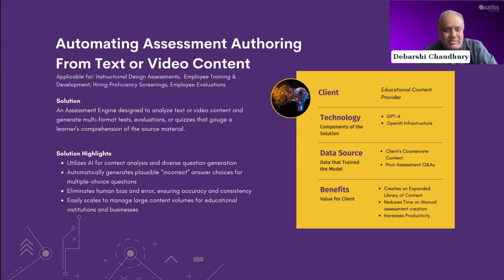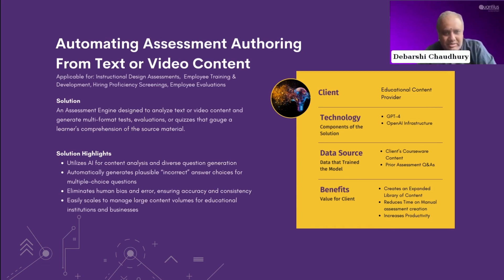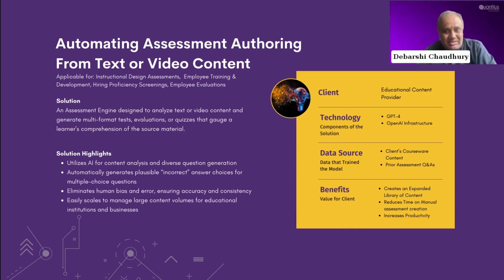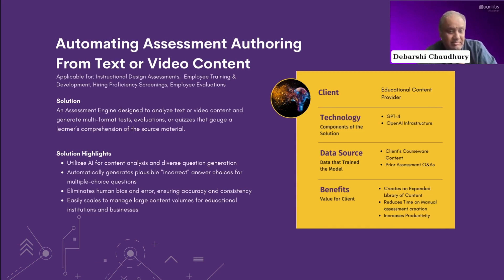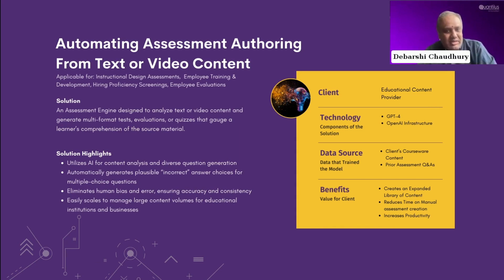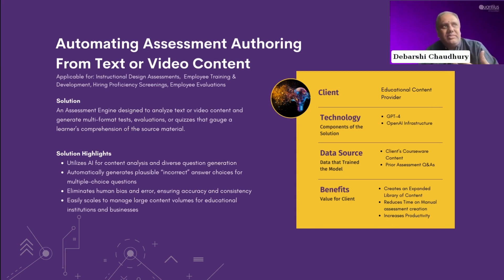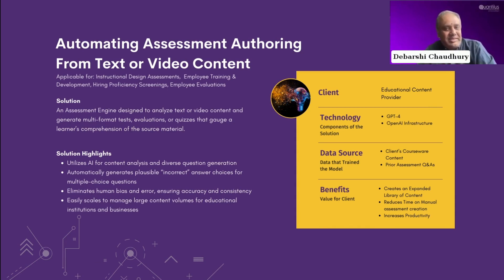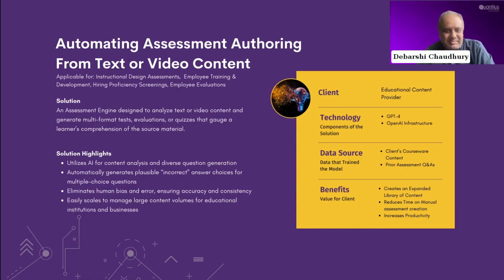AI Use Case: Assessment Authoring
Use a large language model and generative AI to automate the process of creating assessments, surveys, quizzes, or other Q&A formats. In this webinar short, discover how a Quantilus client leverages such AI tools to save time and costs for their courseware platform.